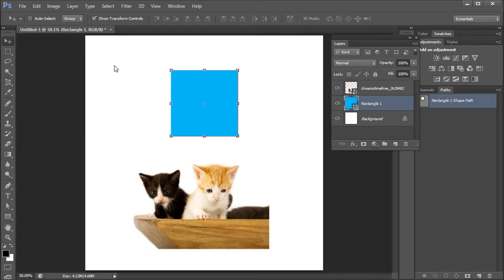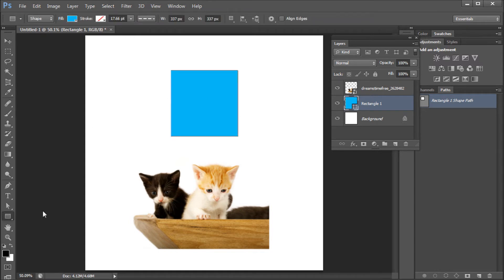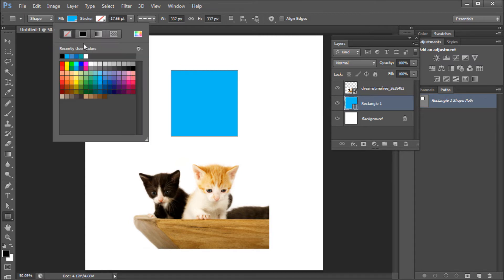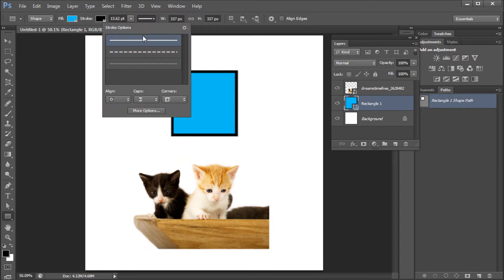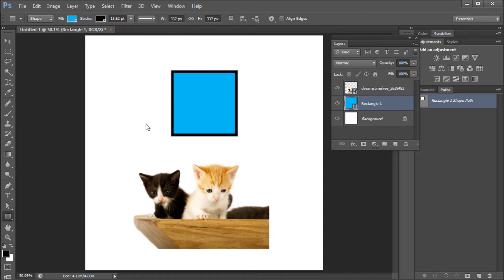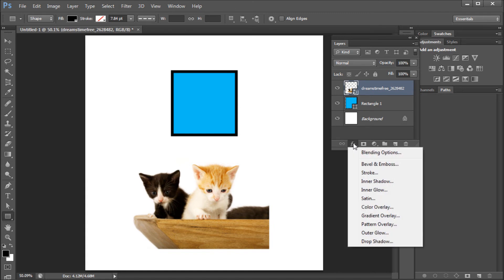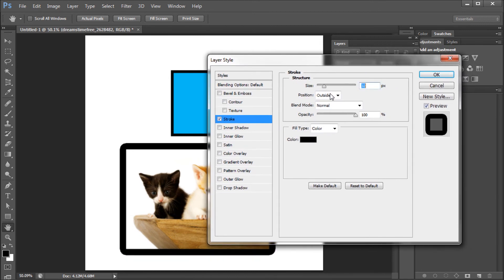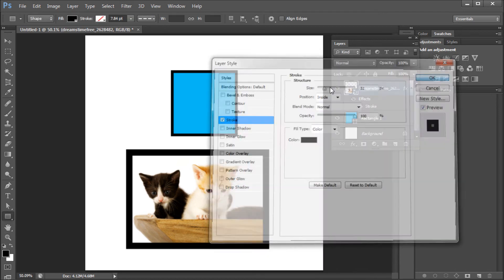60 Second Photoshop Tutorial : Using Strokes -HD-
In this 60 second tutorial, you will learn how to use strokes in Photoshop.